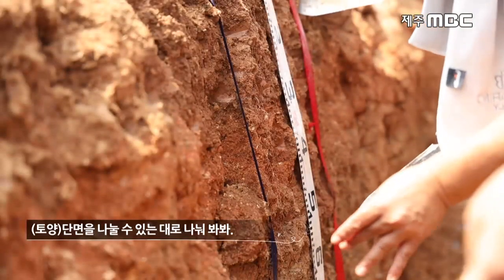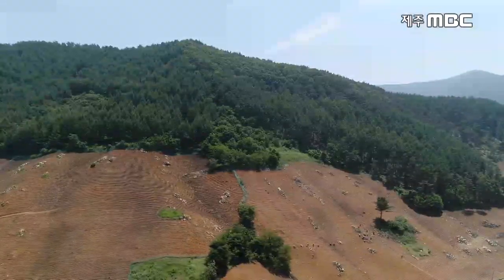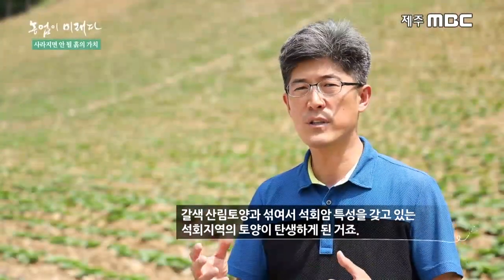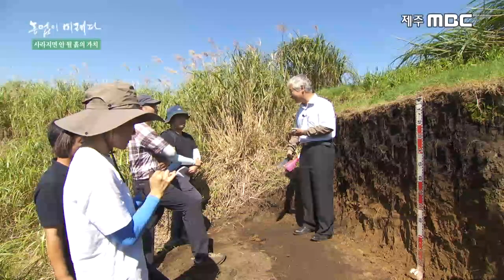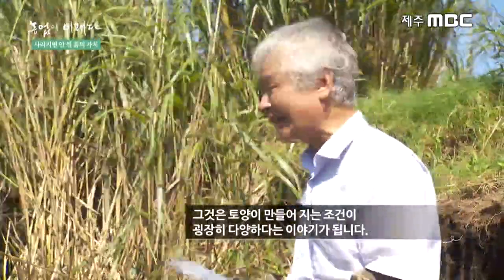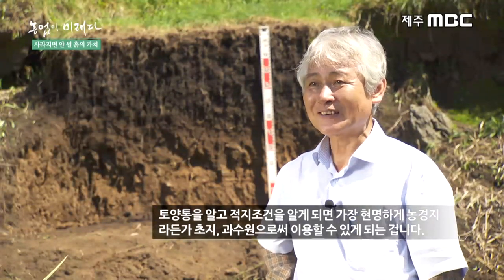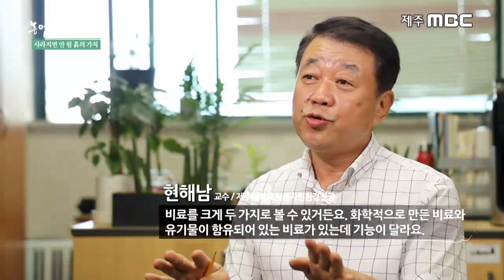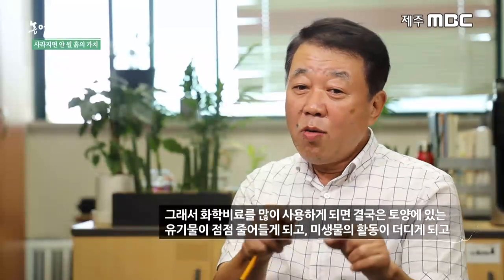농업이 미래다 9부_ 사라지면 안 될 흙의 가치